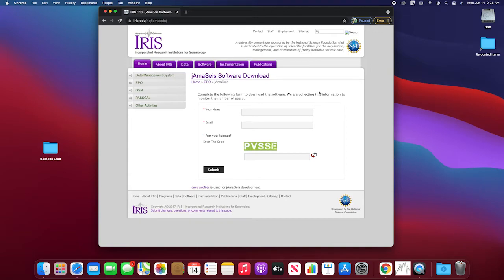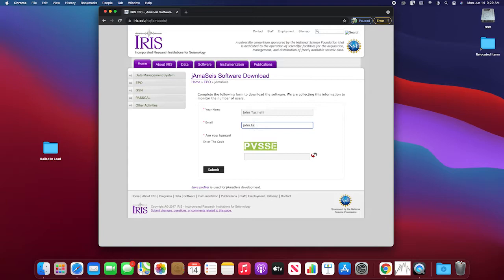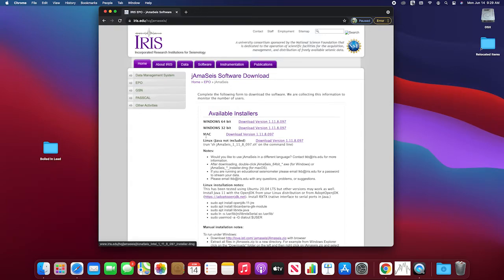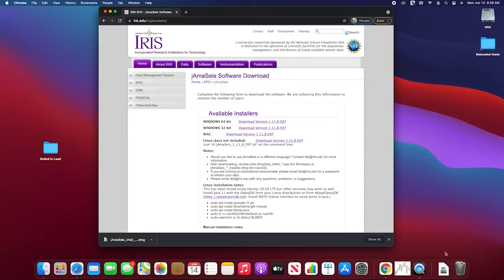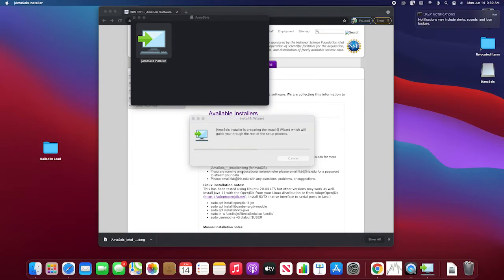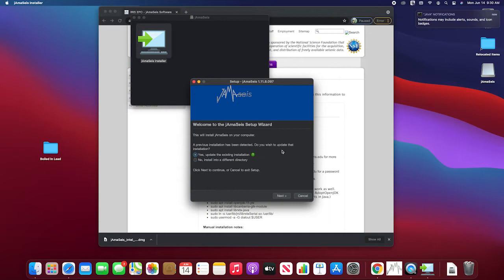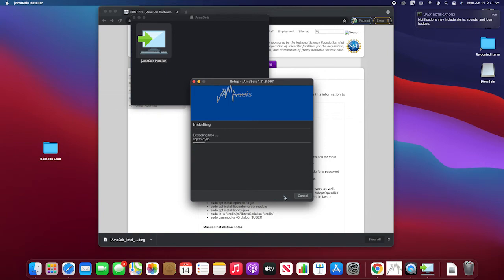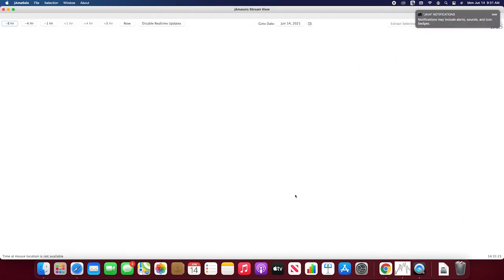jamaseis mac install